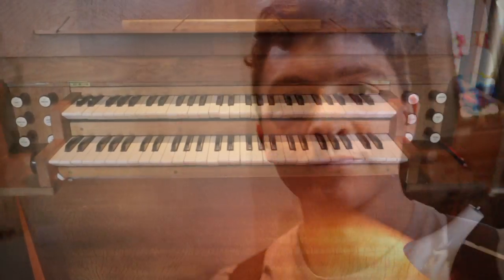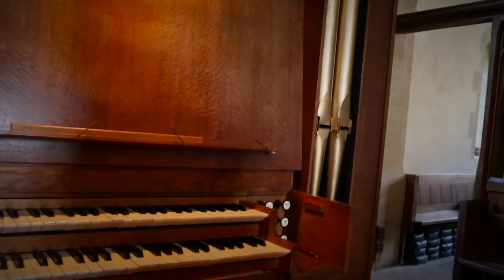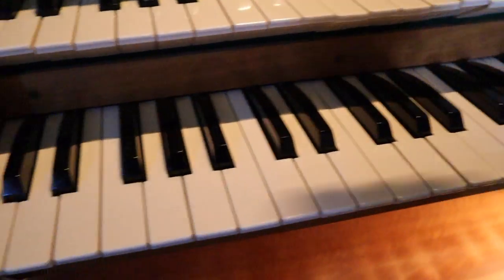A Very British Organ Roadtrip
I visit the pretty Wiltshire village of Alvediston to explore the church and its unusual organ. I hope you enjoy my travels.

Music in our smallest parish churches is as significant as that of our cathedrals.
Where should I visit next?
Repertoire performed:
Abide with Me
Prelude in G Minor (Nicolaus Bruhns), composed 350 years ago but still significantly younger than the church!